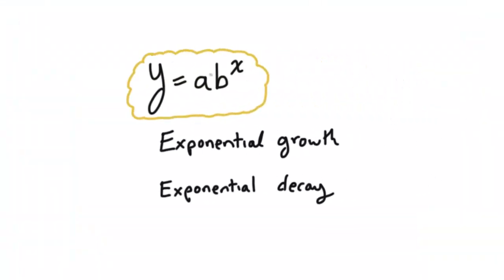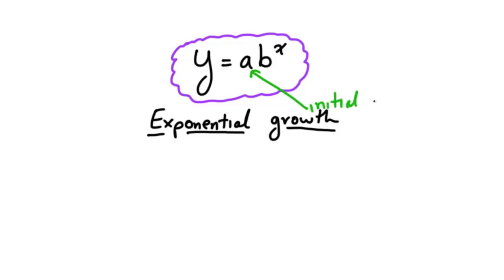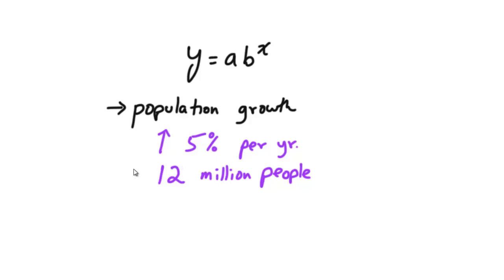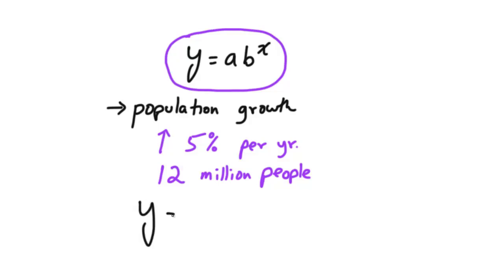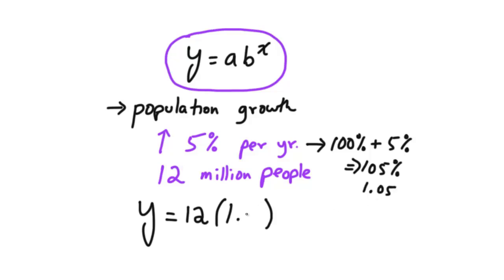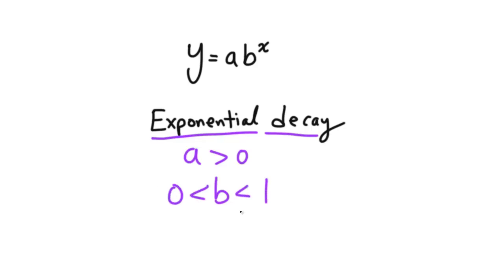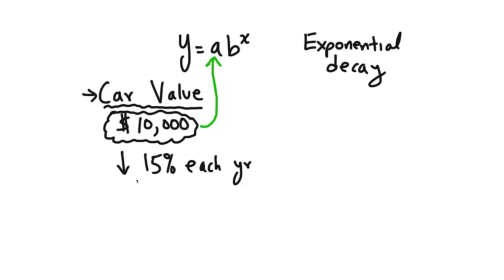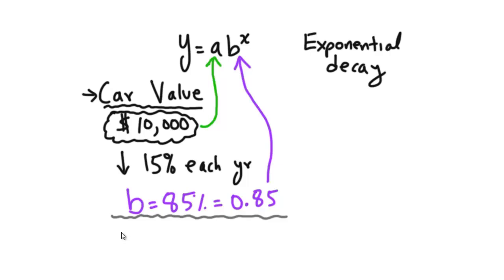Exponential Growth and Decay